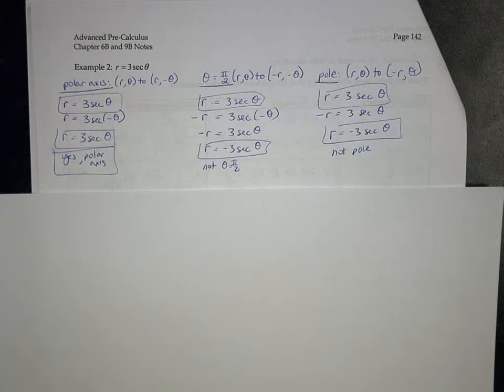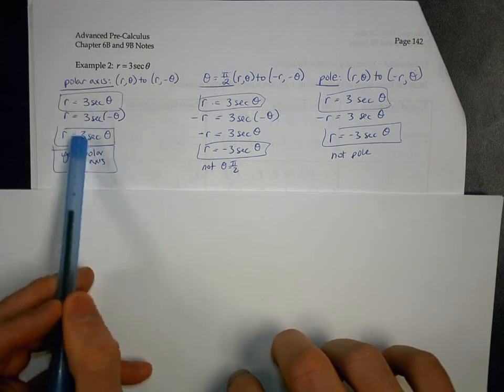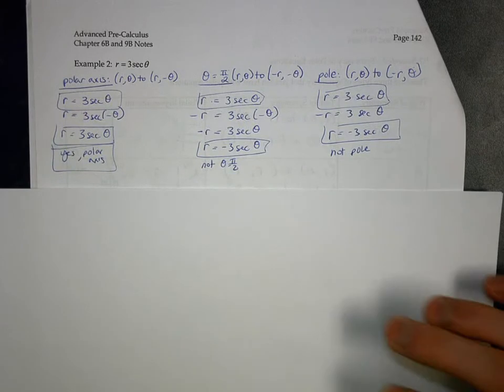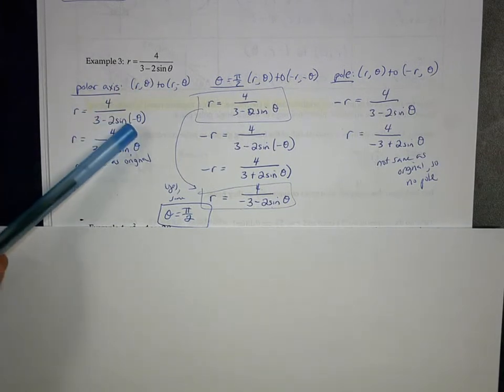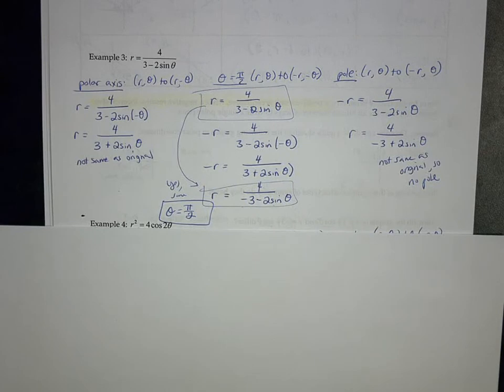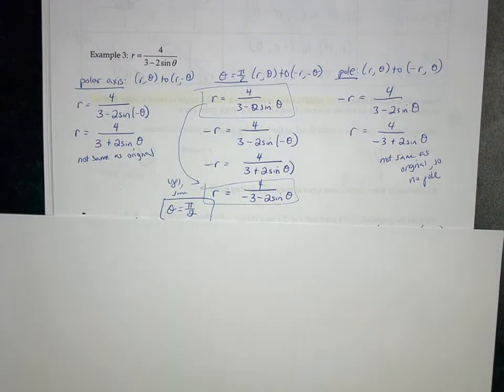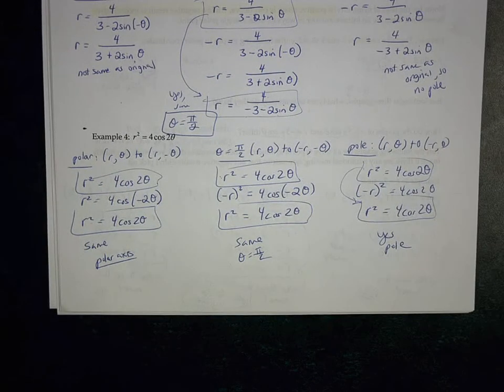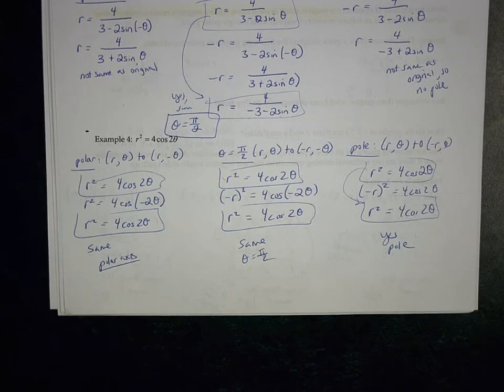Advanced Pre-Calculus - Section 9.7 - page 142